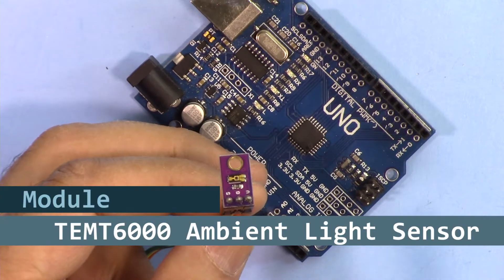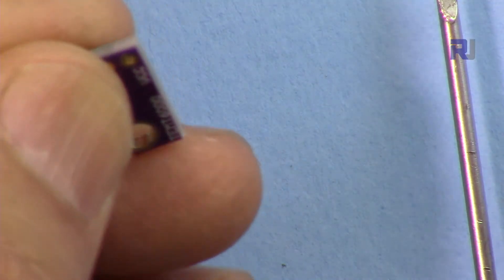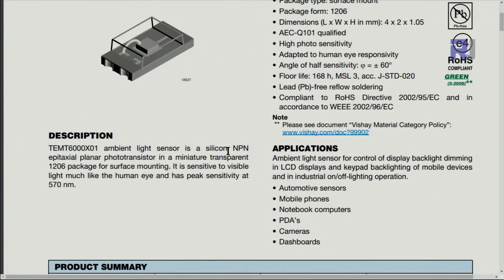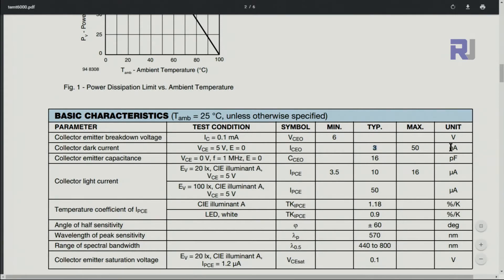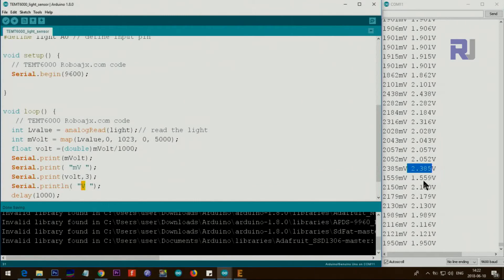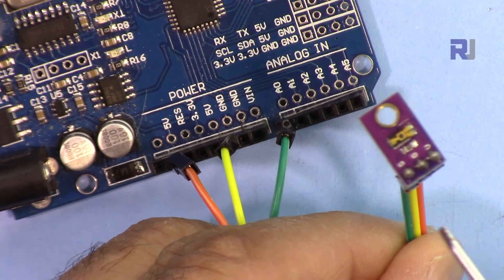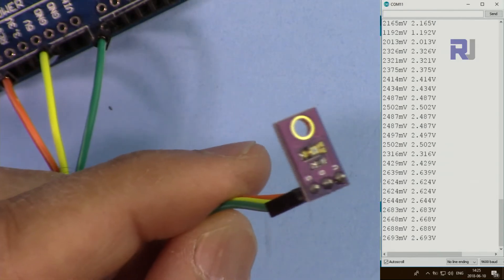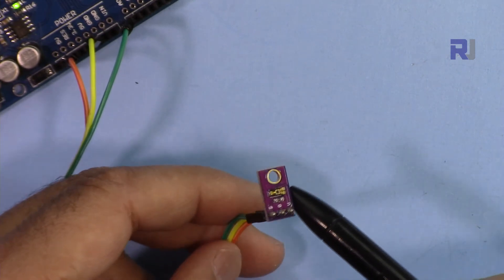How to use TEMT6000 Ambient Light Sensor with Arduino RJT87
This video  explains how to use TEMT6000 Ambient Light Sensor

00:00 Start
00:31 Hardware Explained
01:39 A glance at data sheet
03:13 Code explained
05:00 Wiring Explained
05:26 Demonstration

Purchase this item from:
Amazon USA
Amazon Canada
Amazon Italy
Amazon France
Amazon UK